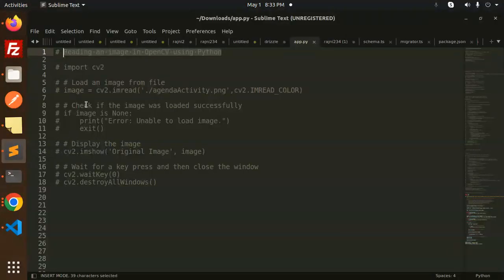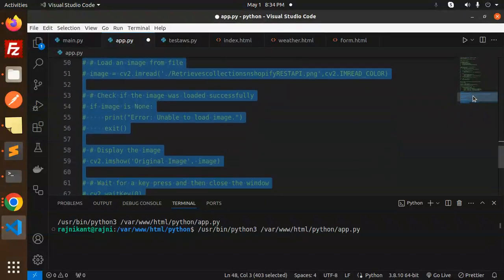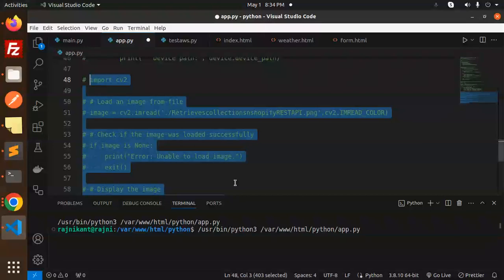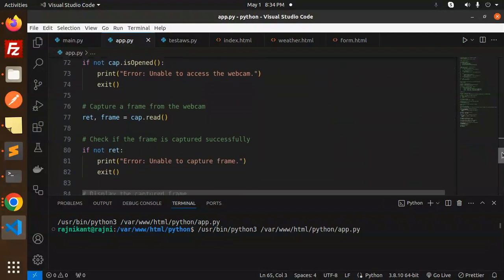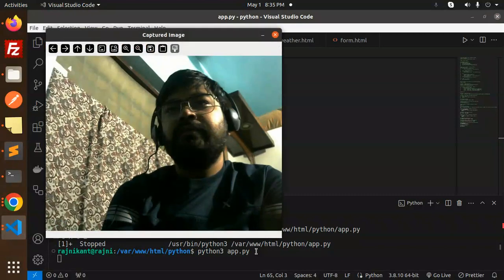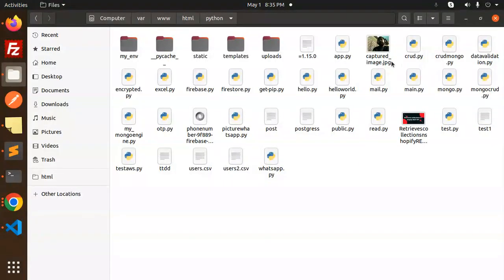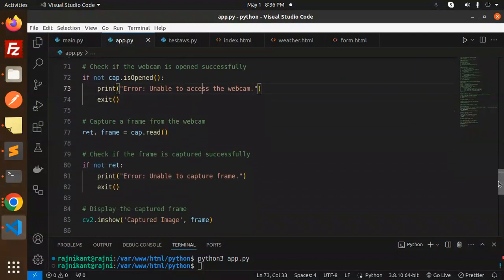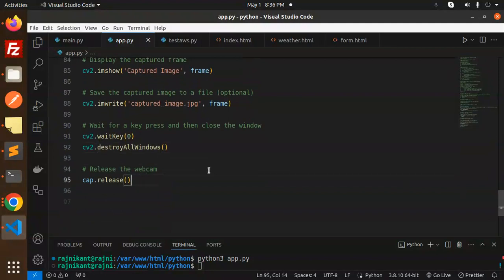Capturing Webcam Images with OpenCV in Python 📸🐍 | Tutorial + Examples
How to capture a image from webcam in Python OpenCV
🎥 Want to learn how to capture images from your webcam using Python and OpenCV? Look no further! In this tutorial, we'll show you how to harness the power of OpenCV to access your webcam and capture images effortlessly. From setting up your environment to writing code, follow along step-by-step as we guide you through the process. Whether you're a beginner or an experienced coder, this video has something for everyone. Get ready to unleash the potential of your webcam with Python and OpenCV! Python OpenCV Webcam 🚀
Python OpenCV: Snap and Capture from Webcam! 📸🎥 | Easy Tutorial
Webcam Image Capture Made Simple with Python! 🖼️🔍 | OpenCV Tutorial
Say Cheese! 🧀 Capture Webcam Images with Python and OpenCV 📸🐍
Python OpenCV Tutorial: Smile for the Webcam! 😃📷 | Image Capture
Webcam Magic: Capture Moments with Python and OpenCV! ✨🎥 | Tutorial
Python OpenCV: Grabbing Frames from Your Webcam! 🖼️🔥 | Tutorial
Lights, Camera, Action! 🎬📸 Python OpenCV Webcam Capture Tutorial
Capture the Moment: Webcam Image Snapping with Python! 📸🔍 | Tutorial
Python OpenCV Tutorial: Snap and Save from Your Webcam! 📸💾 | Easy Steps
Webcam Adventures: Python OpenCV Image Capture Tutorial! 🎥🐍 | Quick Guide
Ready, Set, Capture! 🚀📸 Python OpenCV Webcam Tutorial | Snap Away!
Python OpenCV: Seize the Moment with Webcam Image Capture! 📸🖼️ | Tutorial
Smile! 📸😊 Python OpenCV Webcam Image Capture Tutorial | Easy Steps
Capture Memories with Python OpenCV Webcam Tutorial! 📸🎞️ | Quick Guide
Python OpenCV: Say Hello to Webcam Image Capture! 📸👋 | Easy Tutorial

Nest